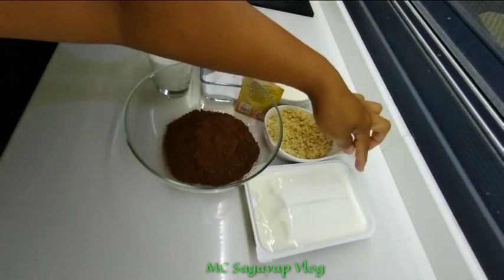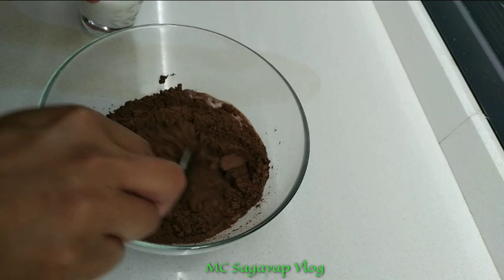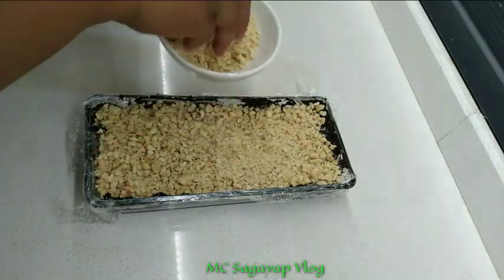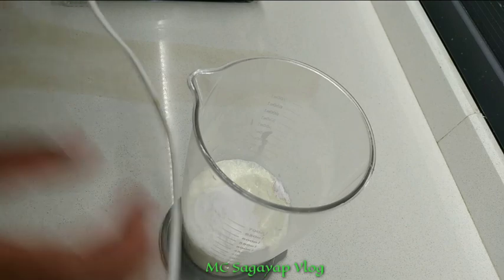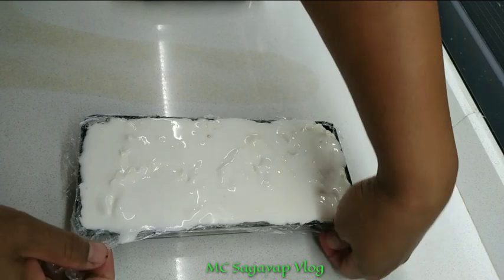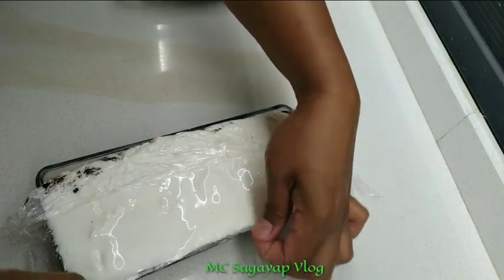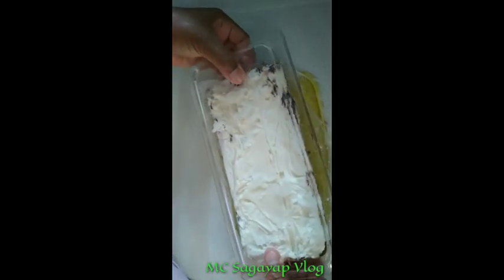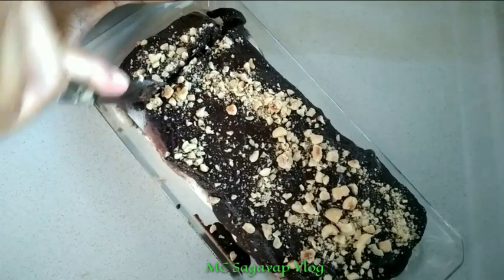How to make Rokoko